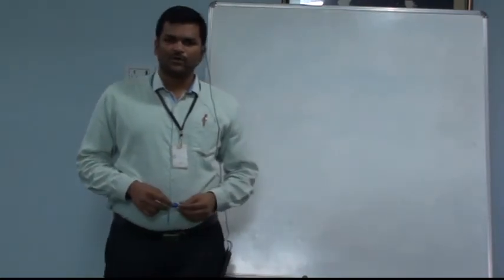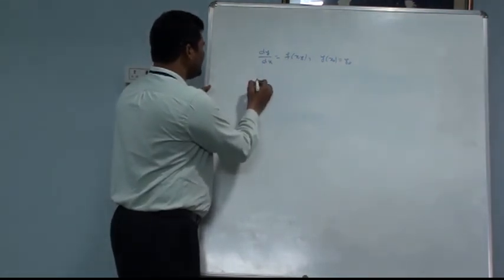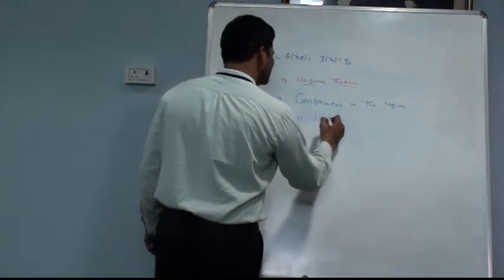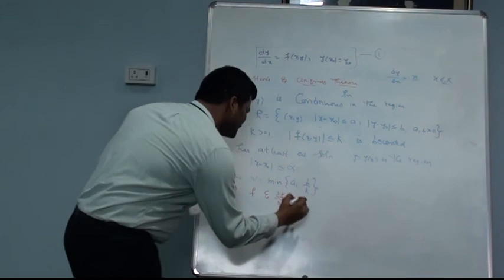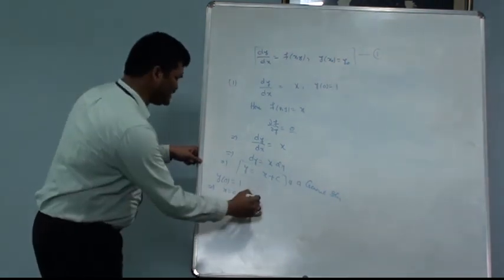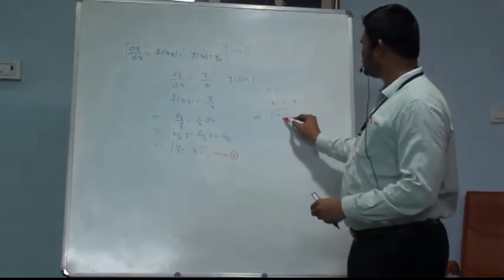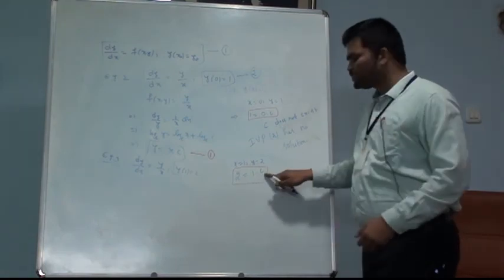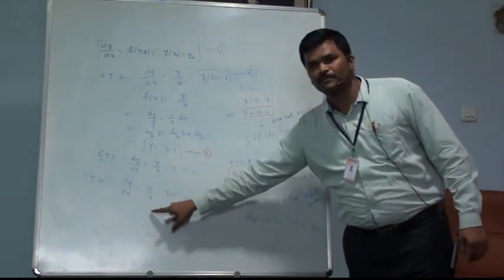Lecture on Differential Equations by Dr.V.Narayana H&S dept